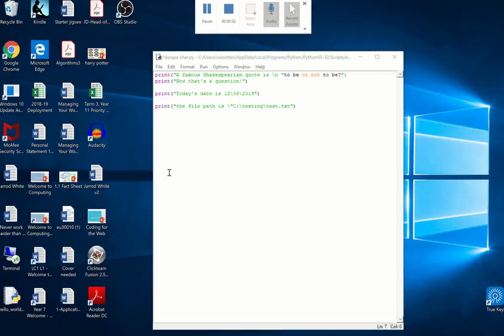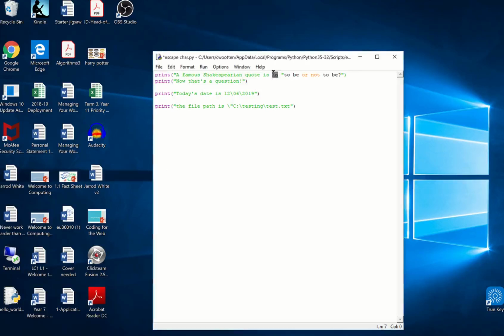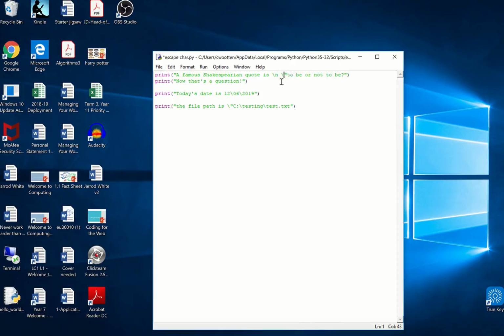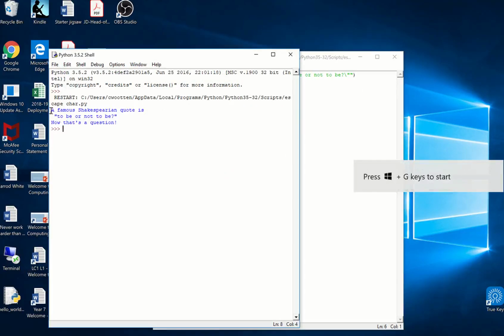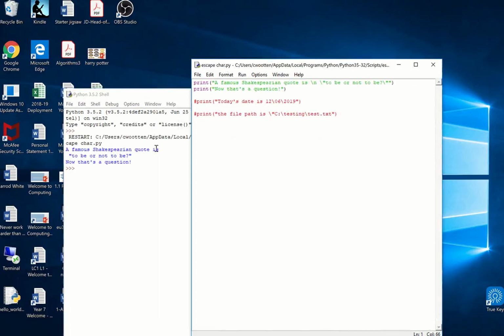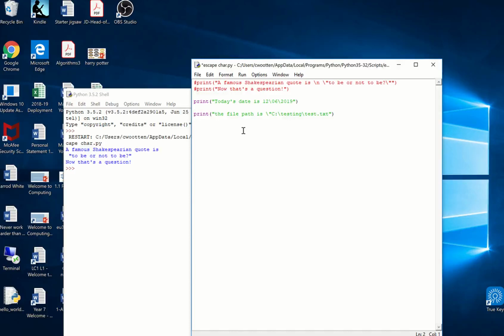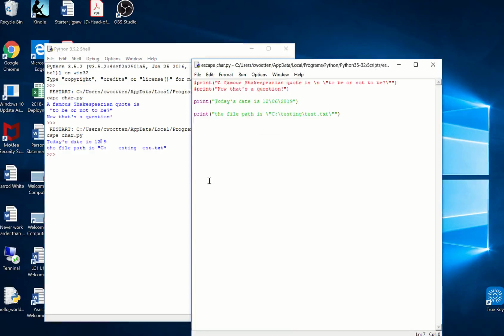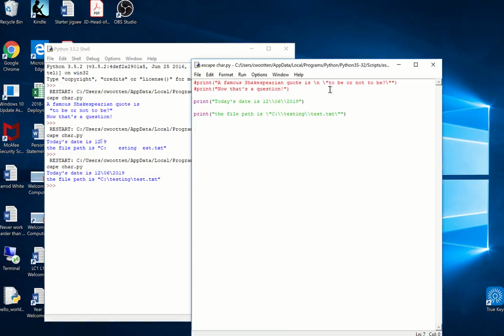6. Escape characters